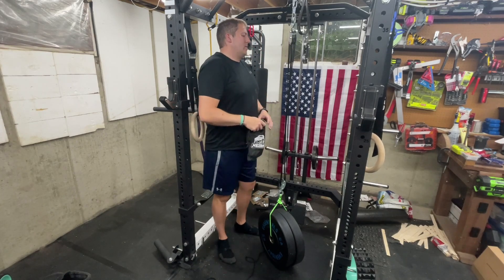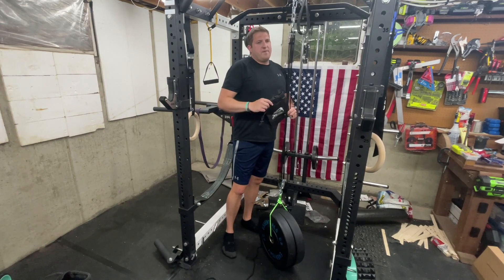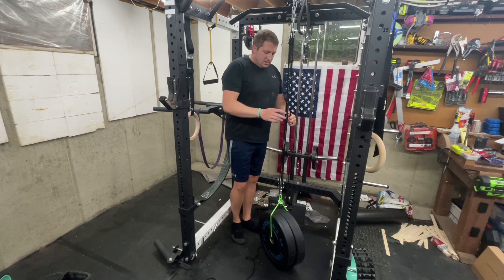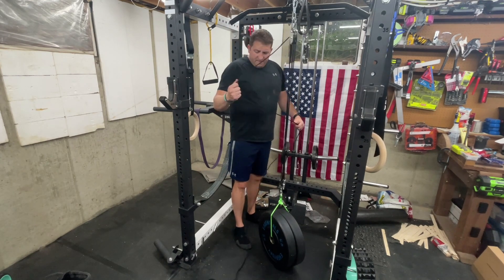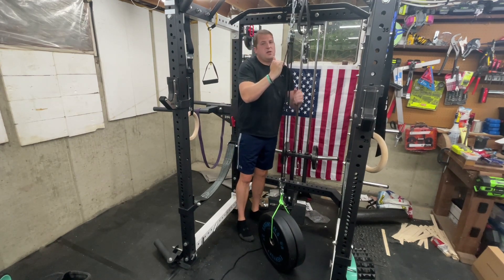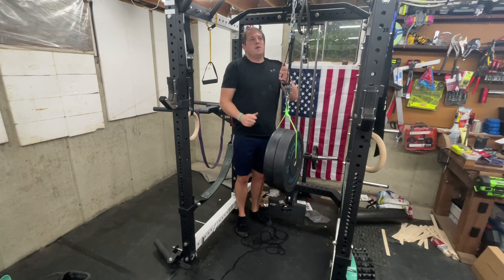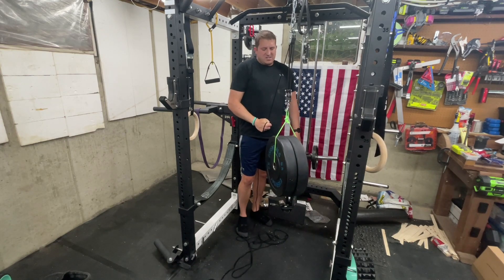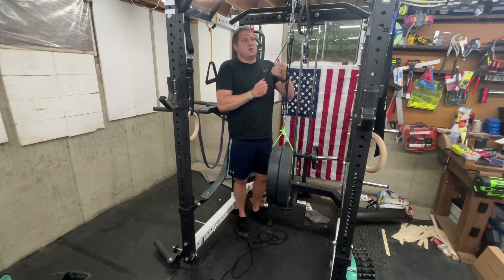This Pulley Has come in Super Handy-XSTRAP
XStrap Pulley Rope Hoist